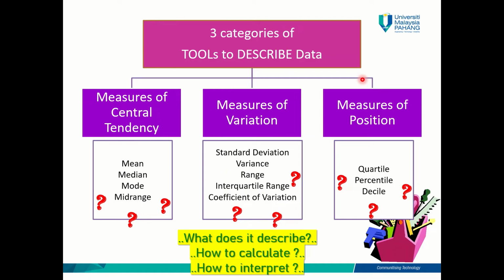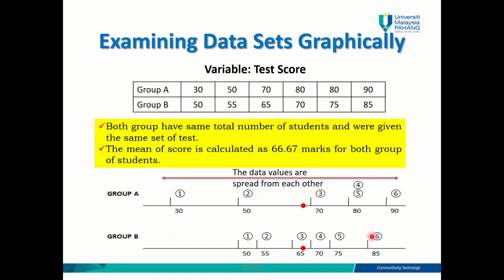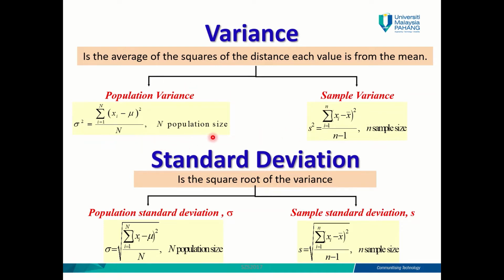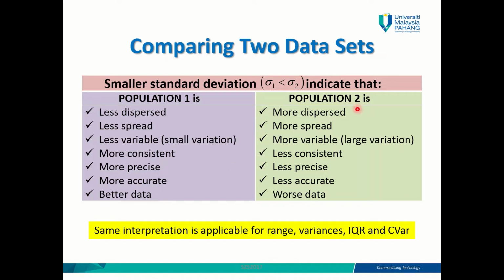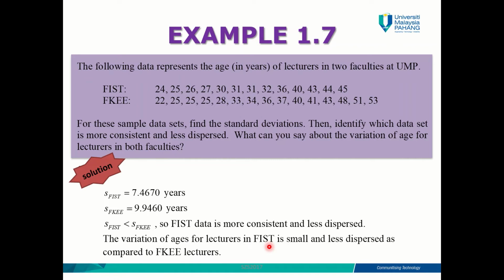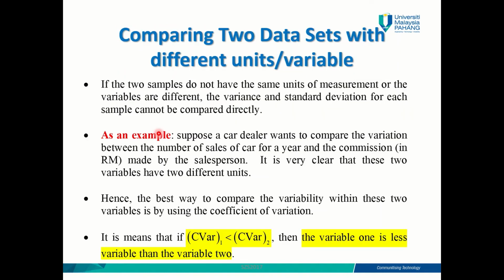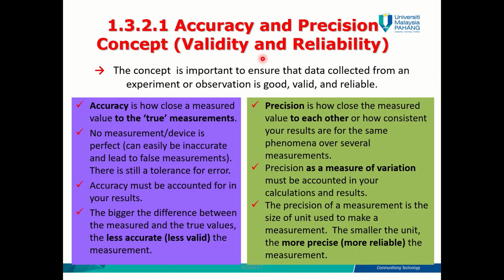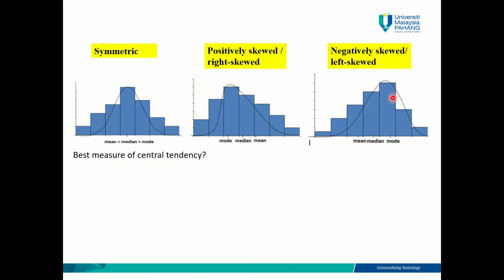Chapter 1.3.2 :: Measures of Variation